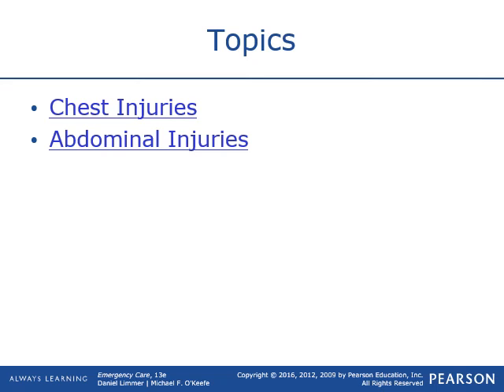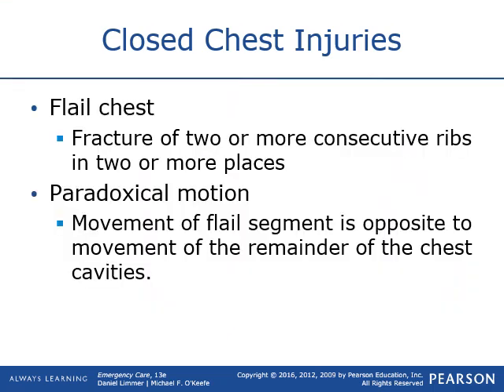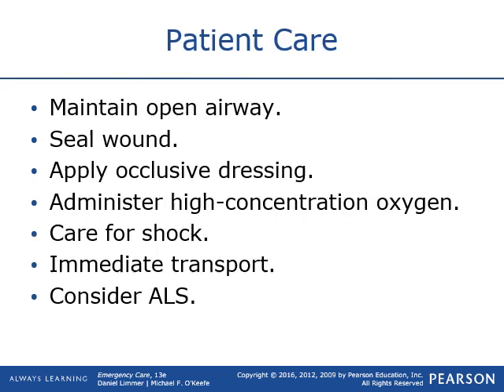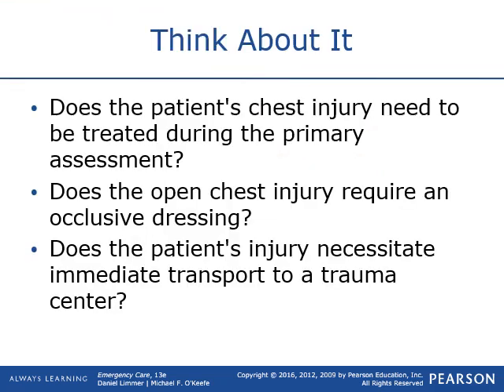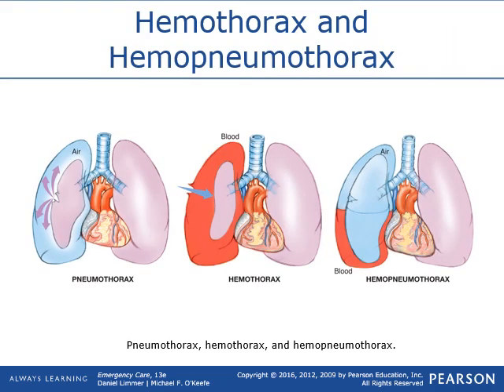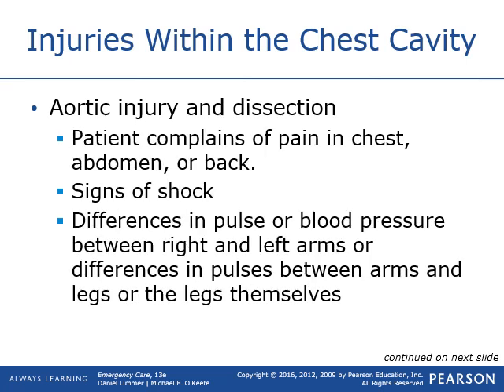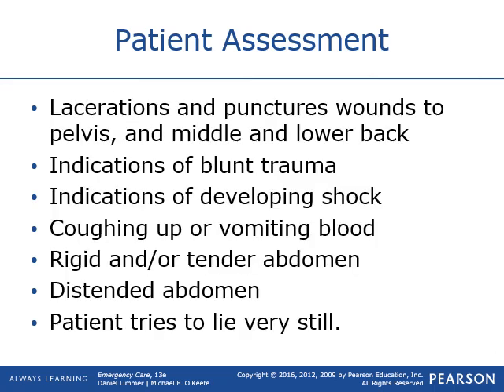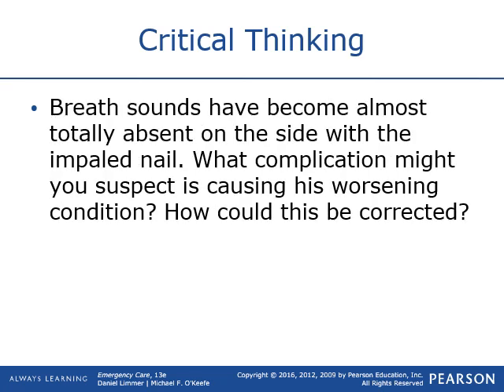Week 8 Lesson 1 Chapter 27